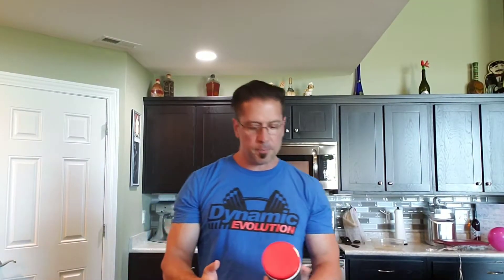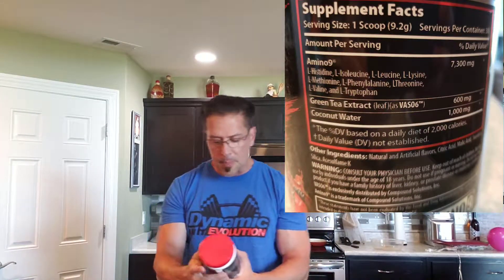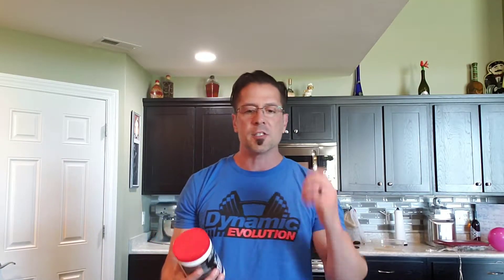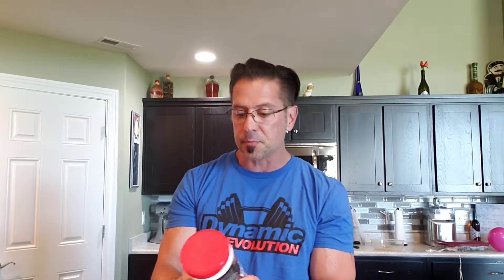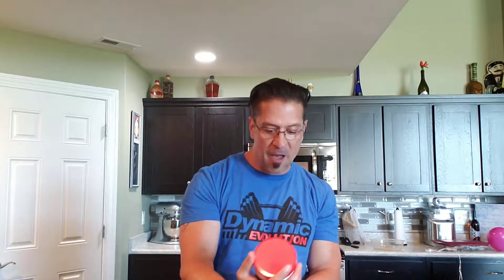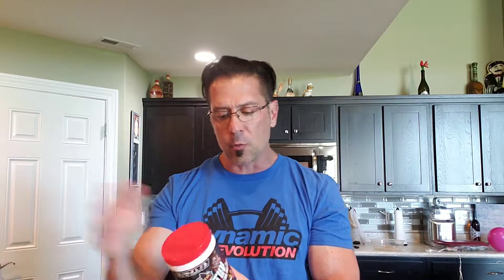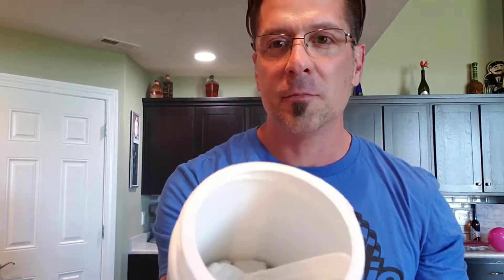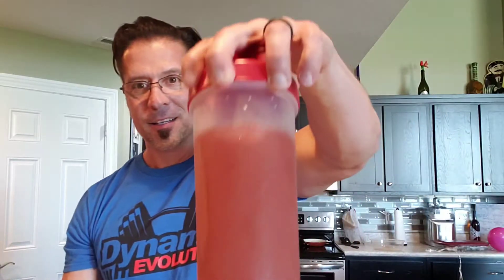Best tasting Essential Amino Acids Watermelon Candy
Review in Dynamic Evolution Essential Amino Acids with Vaso6, Amino9, and Coconut Water!

Dynamic Evolution Essential AF EAA Matrix

THE REVIEW